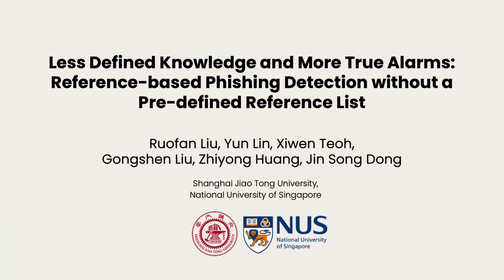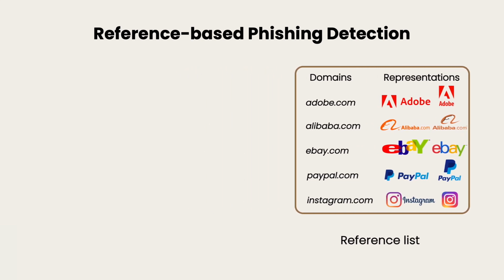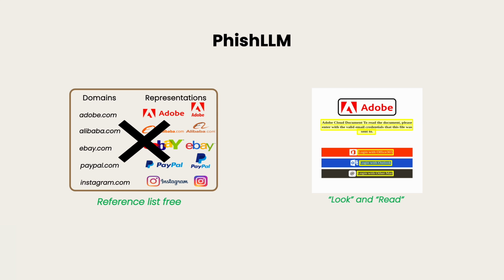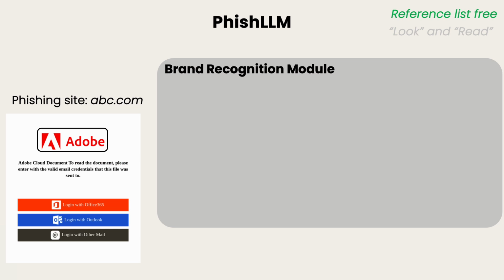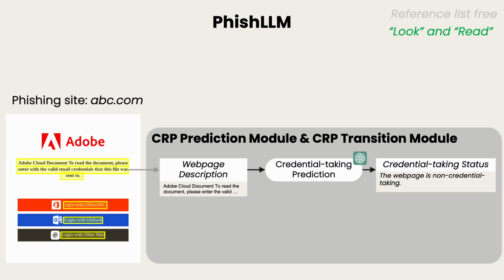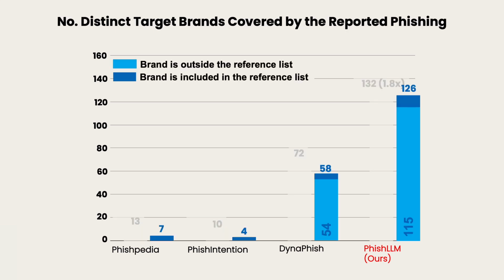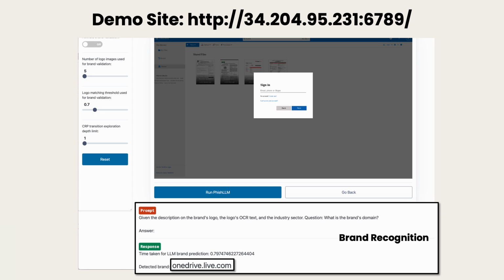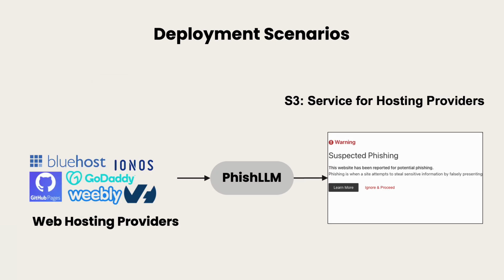Demo for PhishLLM (USENIX Security'24)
This is the demo video for our paper "Less Defined Knowledge and More True Alarms: Reference-based Phishing Detection without a Pre-defined Reference List" published in USENIX Security'24.